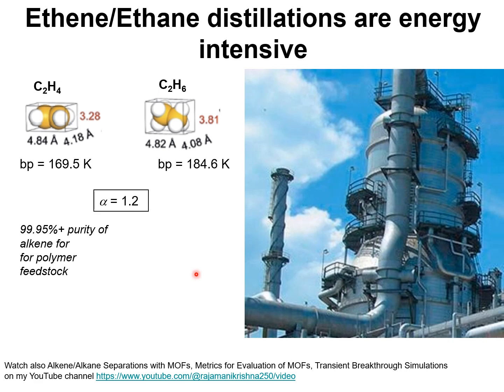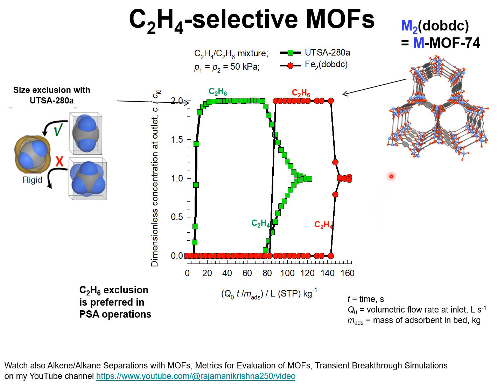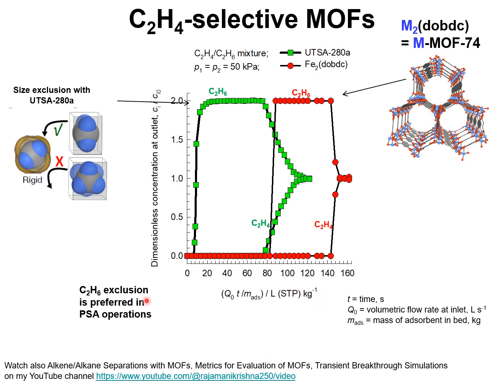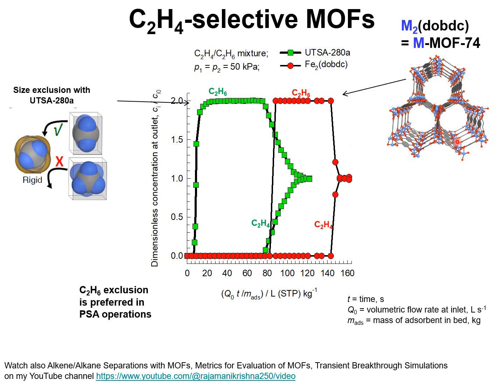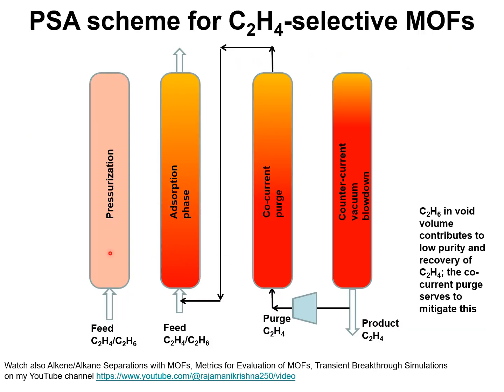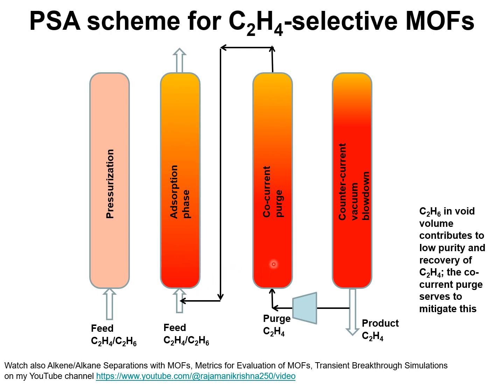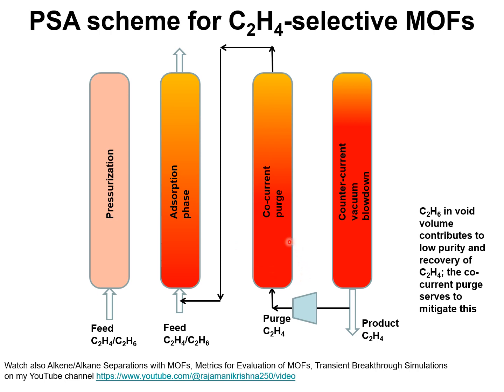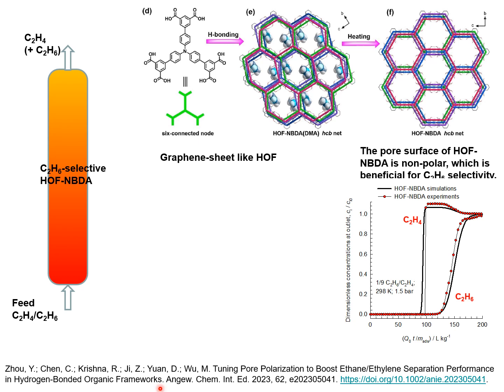Separate C2H4/C2H6 with HOF-NBDA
For production of alkene feedstocks of 99.95%+ purity required for polymerization reactors, cryogenic distillation columns operated at high pressures and high reflux ratios are commonly employed for large scale separations of C2H4/C2H6, and C3H6/C3H8 mixtures. Many MOF developments have targeted alkene/alkane separations. Both ethene (C2H4) and propene (C3H6) are important precursors for the manufacture of a variety of polymers. Propene is a by-product from the steam cracking of liquid feedstocks such as naphtha and liquefied petroleum gas (LPG), as well as off-gases produced in fluid catalytic cracking (FCC) units in refineries. Key processing steps in preparing feedstocks for polymer production are the separations of C2H4/C2H6, and C3H6/C3H8 mixtures, that are traditionally carried out in distillation columns. Due to small differences in the boiling points, the relative volatilities of C2H4/C2H6, and C3H6/C3H8 separations are in the range 1.1 to 1.2. In order to satisfy the 99.95%+ purity requirement of alkene feedstocks to polymerization reactors, the distillation columns are tall (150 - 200 trays), and operate at cryogenic temperatures, high pressures and high reflux ratios ( 15). Use of adsorptive separations may result in reduced energy consumption.
Each of the unsaturated alkenes C2H4, and C3H6 possesses a pi-bond, and the preferential adsorption of the alkene from the corresponding alkane with the same number of C atoms can be achieved by choosing zeolitic adsorbents with extra-framework cations (e.g. LTA-4A zeolite,  NaX (= 13X) zeolite), or MOFs with unsaturated “open” metal sites  (e.g. M2(dobdc) [M = Mg, Mn, Co, Ni, Zn, Fe; dobdc4- = 2,5- dioxido-1,4-benzenedicarboxylate], and CuBTC). All of the atoms of C2H4 lie on the same plane, and its dipole moment is zero; however it does possess a quadrupole moment. It is to be noted that the polarizability of the alkane (C2H6, C3H8) is slightly higher than that of the corresponding alkene (C2H4, C3H6).
For C2H4/C2H6 separations, near total exclusion of C2H6 is achieved by use of ultramicroporous metal–organic framework [UTSA-280 = Ca(C4O4)(H2O)], that possesses rigid one-dimensional channels. The 1D channels are of a similar size to C2H4 molecules (all of atoms of which lie on the same plane), but owing to the size, shape and rigidity of the pores, practically exclude the C2H6.

A better option is to use C2H6-selective adsorbents such as HOF-NBDA.
For further background information consult my papers
Zhou, Y.; Chen, C.; Krishna, R.; Ji, Z.; Yuan, D.; Wu, M. Tuning Pore Polarization to Boost Ethane/Ethylene Separation Performance in Hydrogen-Bonded Organic Frameworks. Angew. Chem. Int. Ed. 2023, 62, e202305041.